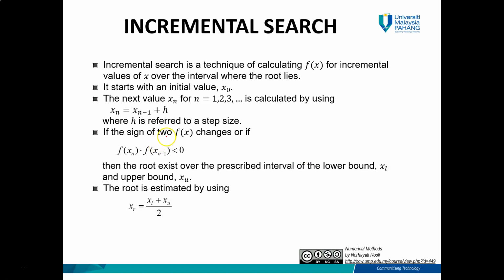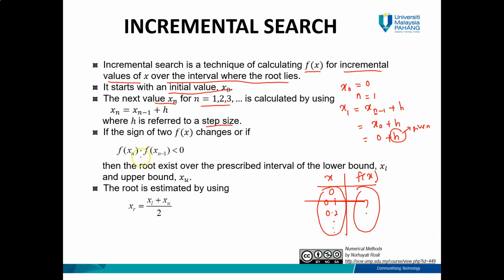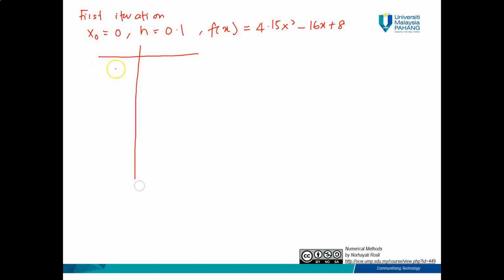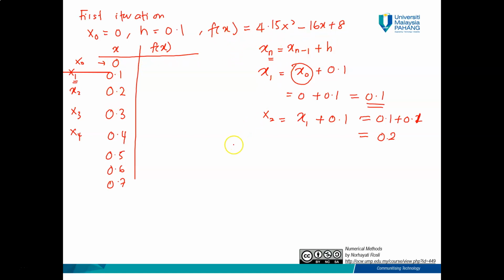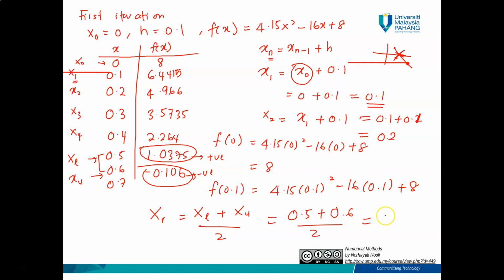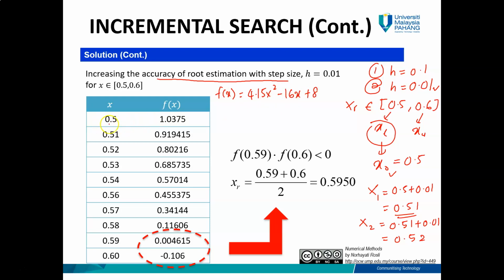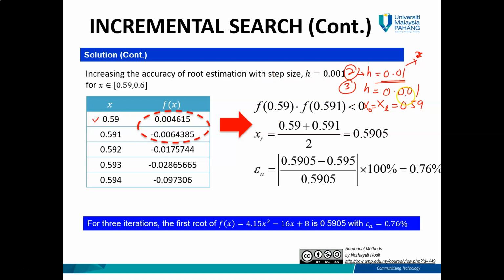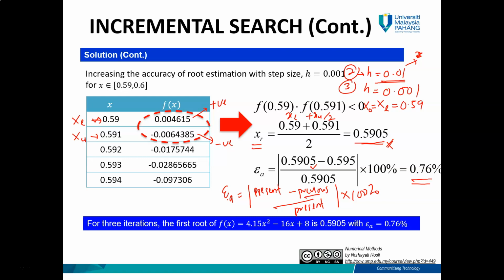C2 Part 2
This video is Incremental Search subtopic